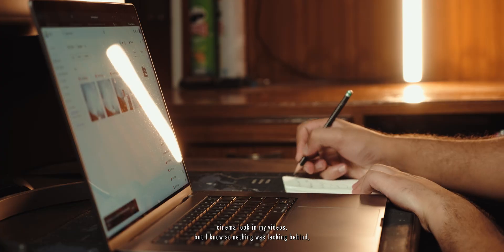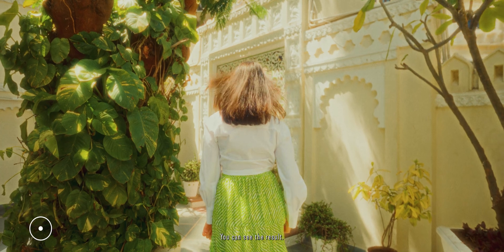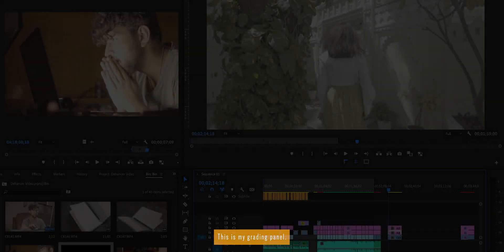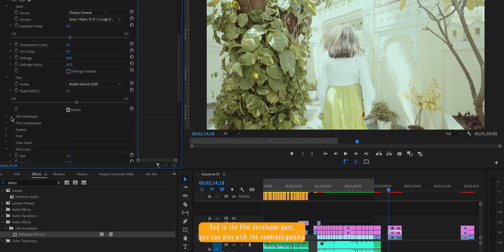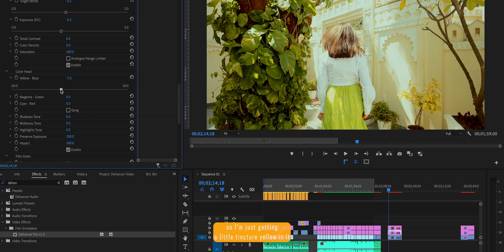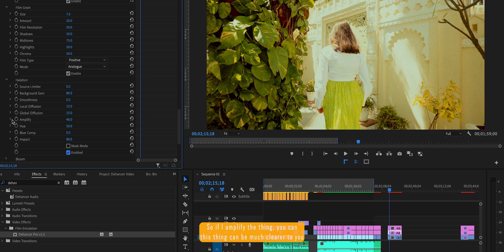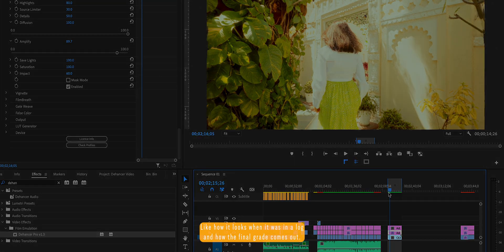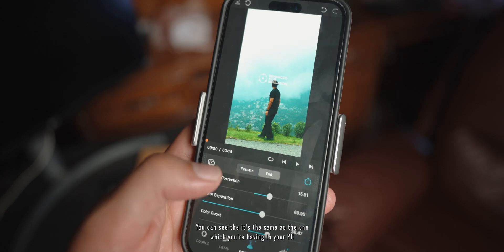"Master the Art of Cinema Look: Color Grading with Dehancer Plugin in Adobe Premiere Pro!"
🎬 Unlock the Magic of Cinema Color Grading! 🎥

Ready to take your video editing skills to the next level? Join me in this exciting tutorial as we dive into the world of color grading using the Dehancer Plugin in Adobe Premiere Pro. 🎨🎞️

In this step-by-step guide, we'll unravel the secrets behind achieving that breathtaking "Cinema Look" that captivates audiences worldwide. From enhancing skin tones to creating striking contrasts, you'll learn how to transform your footage into a visual masterpiece that mirrors the big screen experience. 🌟

What You'll Learn:
✅ Introduction to Dehancer Plugin
✅ Mastering Color Correction Techniques
✅ Crafting Cinematic Atmospheres
✅ Tips for Enhancing Textures and Details

No more guesswork – I am breaking down the process in a simple, beginner-friendly manner, so you can seamlessly integrate these pro techniques into your projects. Whether you're a content creator, filmmaker, or simply passionate about video editing, this tutorial is your ticket to elevating your content like never before. 🚀